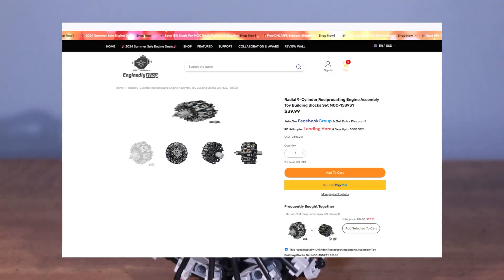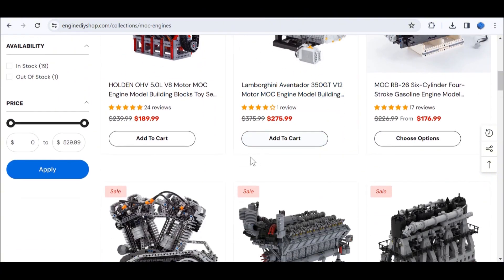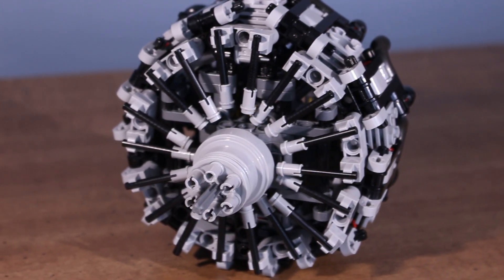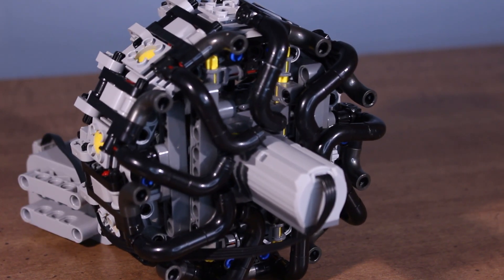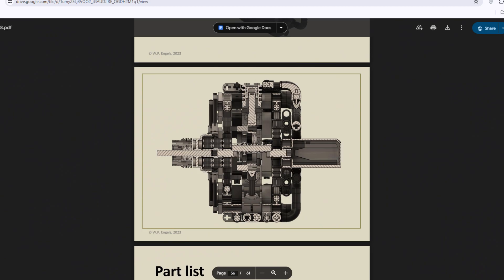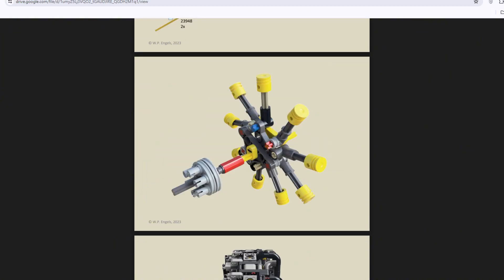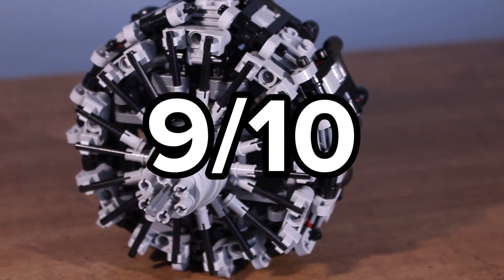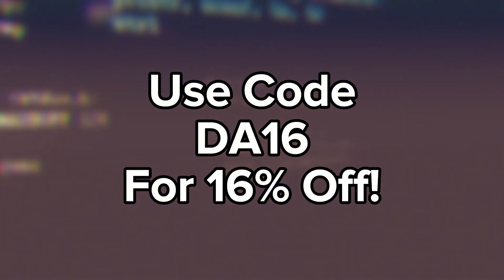Simple, Yet Awesome! | 9 Cylinder Radial Engine MOC Review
This 9 cylinder MOC engine from @enginediyshop6269 is really cool!
Watch the video to see what it features!